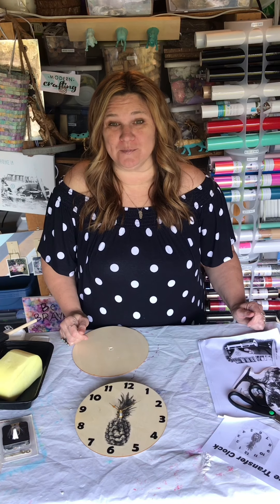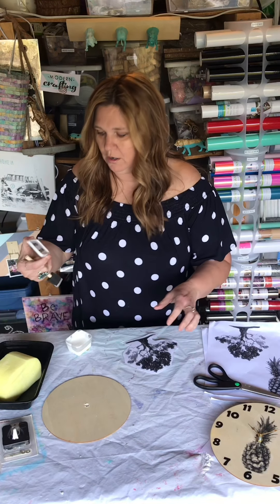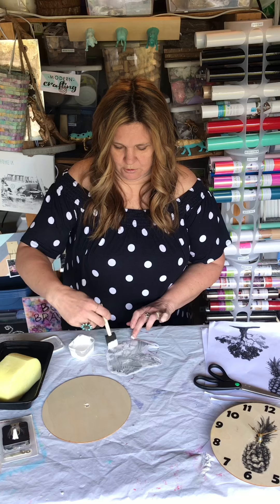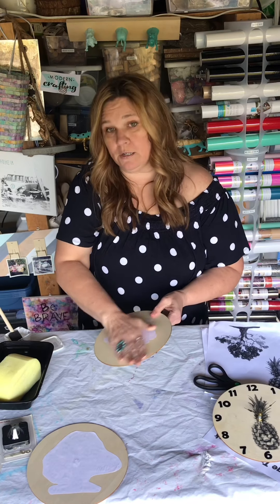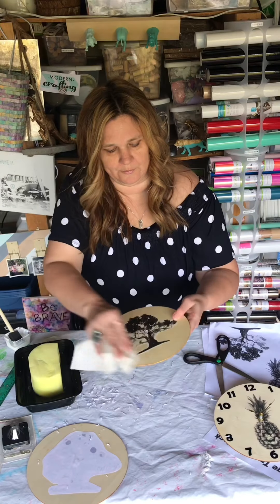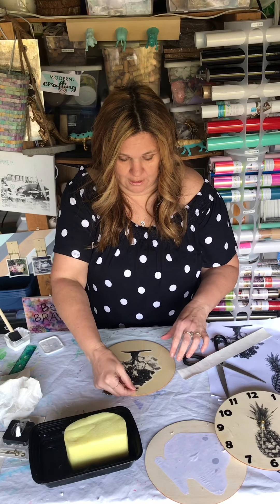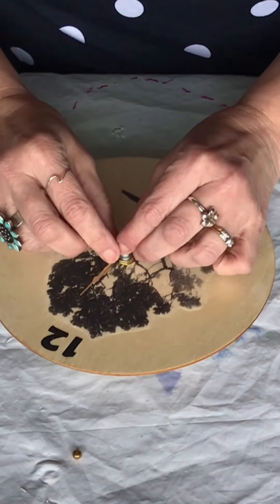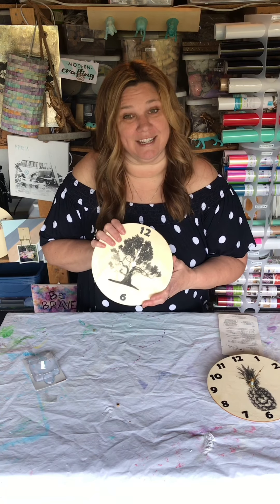Image Transfer Clock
Transfer an image onto a wood round and create a clock...

Supplies:

Wood round
Image printed off a laser printer
Mod Podge
Clock Mechanism

Scissors
Paintbrush
Bowl of water
Sponge
Ruler